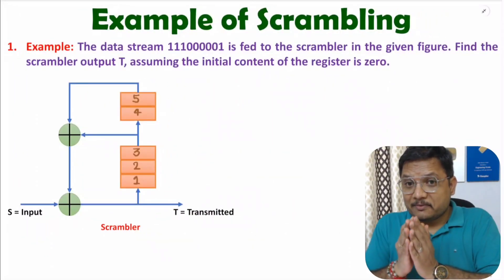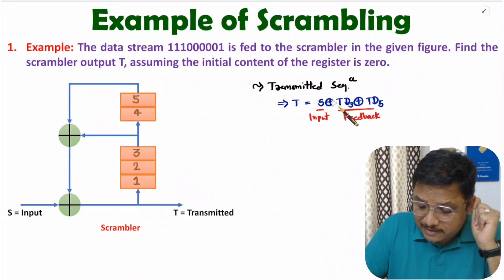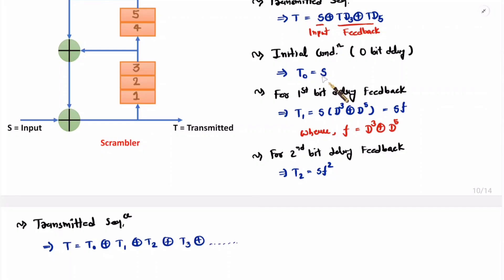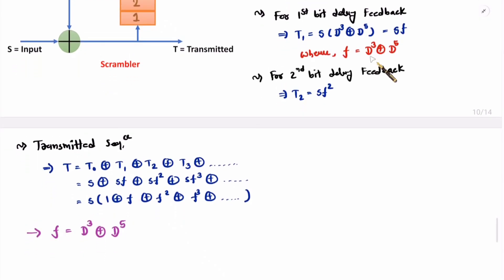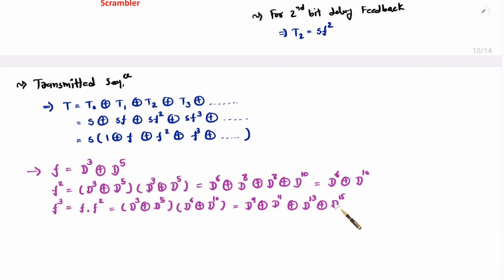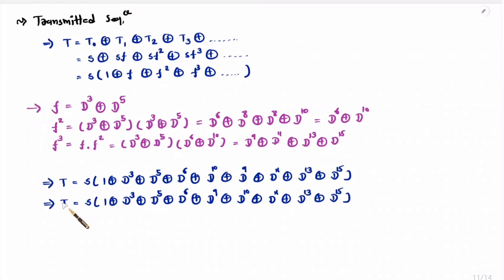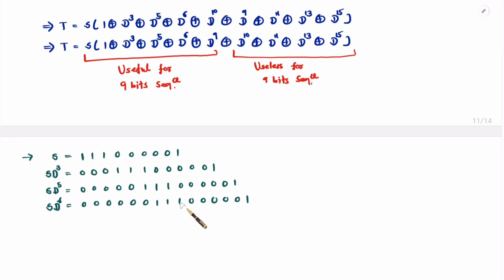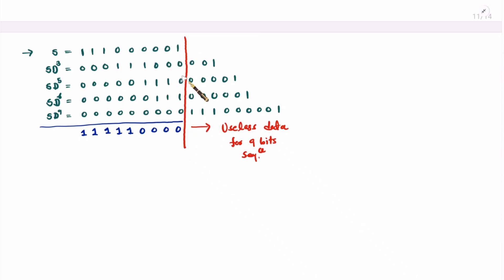Solved Example of Scrambling Process: Step by Step Guide and Solution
Solved Example of Scrambling Process is explained with the following outlines:
1. Digital Communication
2. Scrambling Process
3. Basics of Scrambling
4. Solved Example of Scrambling Process
5. Working of Scrambling